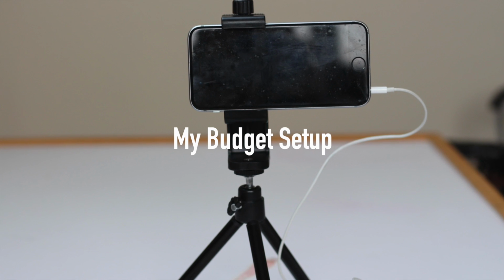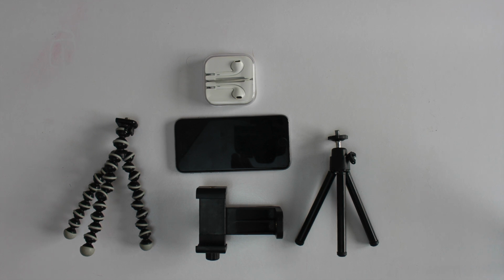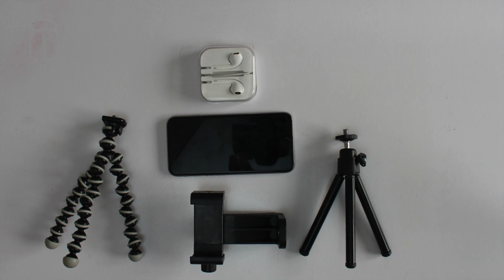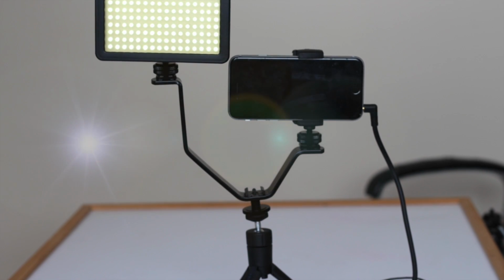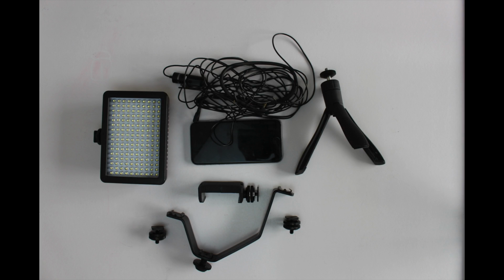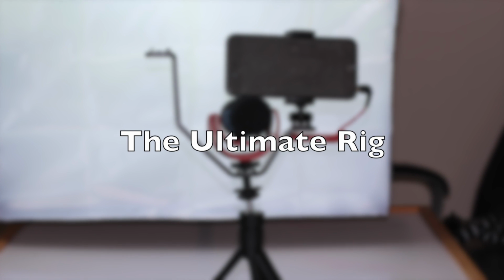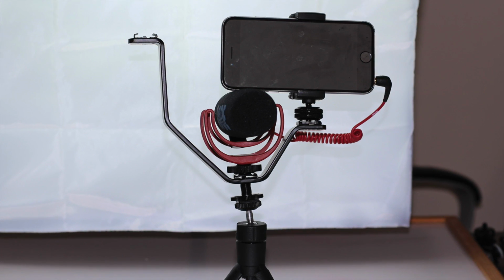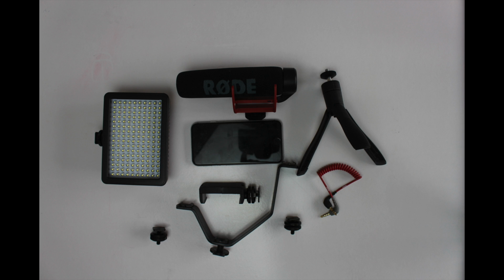Testing 3 Smartphone Rigs For Live Video - Best Live Video Setups For Any Budget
Want to get the best smartphone rigs for your budget?  I look at 3 rigs that I use on a regular basis,  A Cheap rig for under $10, a Mid prices rig for under $100 and my ultimate Live video rig which is less than $200.

Amazon Uk
Amazon US

Rode SC7 Cable for iPhone:
Amazon Uk
Amazon US

iKlip Tripod (system) Or similar
Amazon Uk
Amazon US

Hot shoe Mount:
Amazon UK
Amazon US

Hot shoe adaptors
Amazon UK
Amazon US

Audio-Technica ATR3350
Amazon US
Amazon Uk